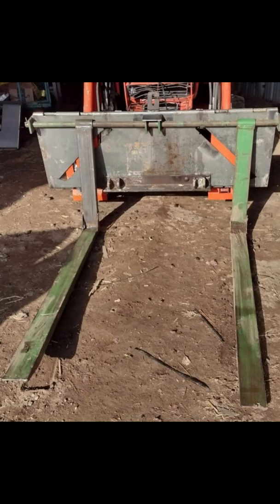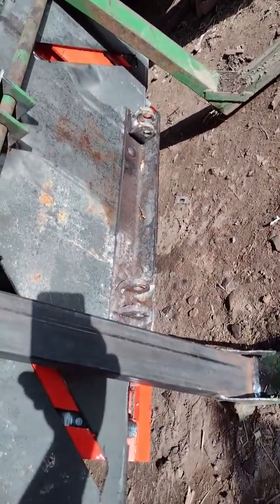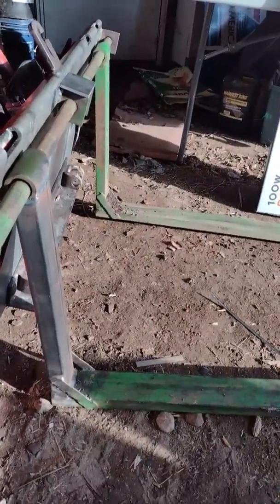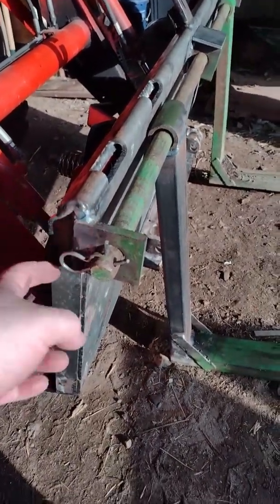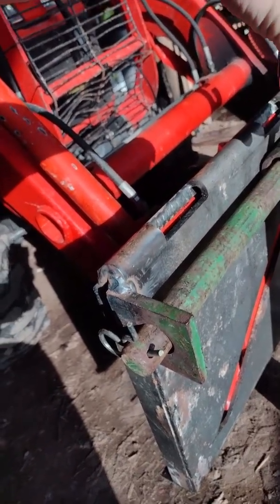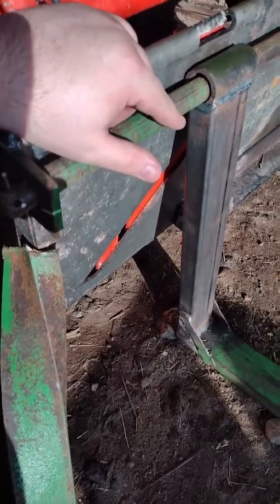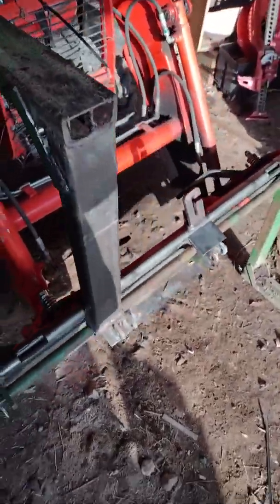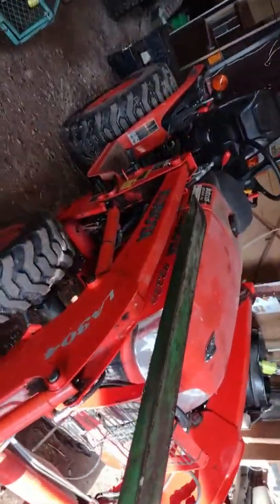DIY Pallet Forks for Small Tractors: Cheap and Lightweight Design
In this video, I show you how I built my own lightweight and inexpensive pallet forks for my small tractor. I got the forks for free from a buddy and rebuilt them using a heavy-duty skid plate and a one-inch diameter rod. I also added a couple of welded tabs in the center and used a quarter-inch wall rectangular tubing for the upright. I tested the forks with a maximum load of approximately 1,000 pounds and they worked great. I also show how you can adjust the forks to pick up different sizes of pallets. This is a simple and effective design that you can easily replicate if you have a small tractor or skid steer. This is mounted on my Kubota B2320 with LA304 loader and skidsteer adapter.

0:00 intro
4:14 testing with a aprox 1000+ lb load
4:40 closer view of the "forks"